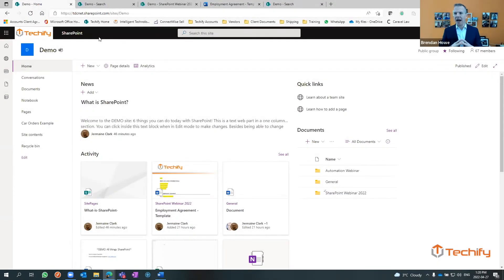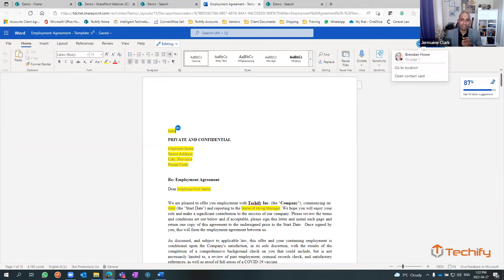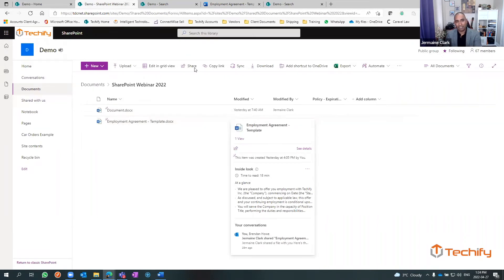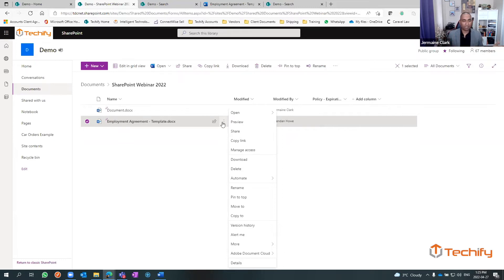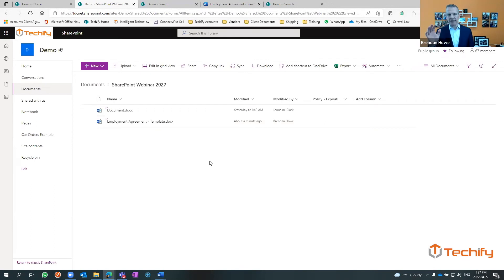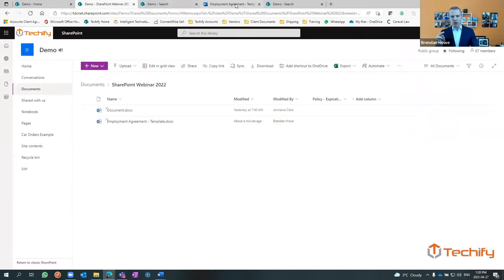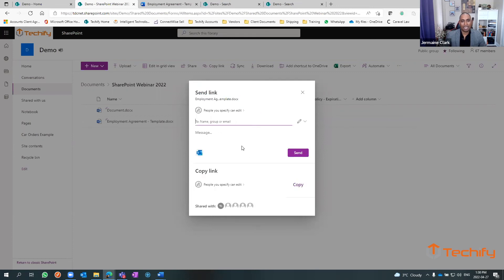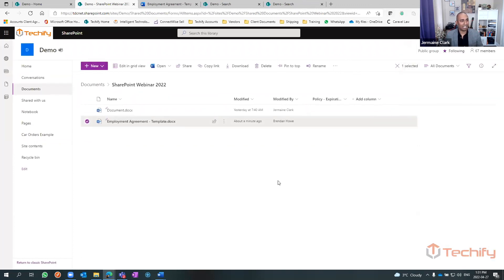How to Co-Author Documents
In this demo, you'll learn how to co-author documents in SharePoint, as well as how to manage the version history, and how to manage access.

This video was part of a webinar that Techify held earlier in 2022, hosted by Techify CEO Brendan Howe and Techify VP of Operations Jermaine Clark.